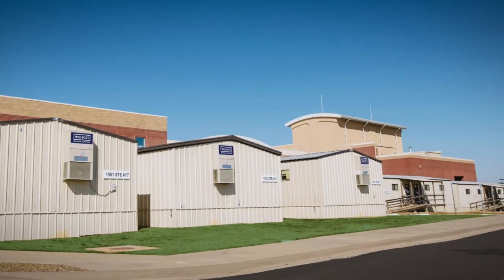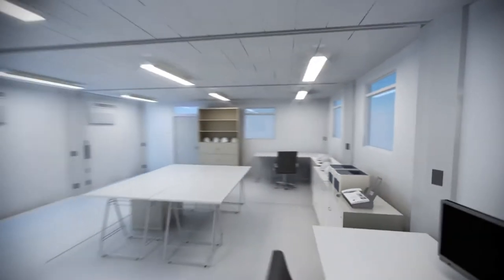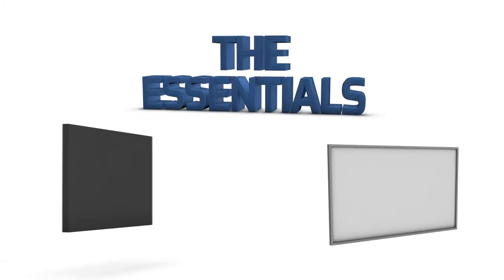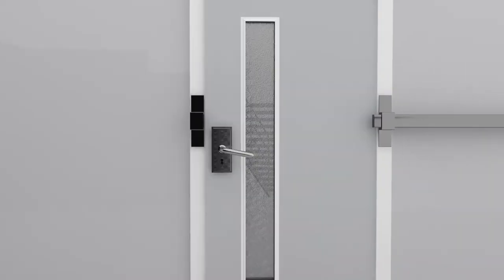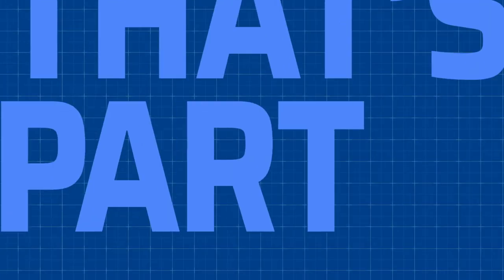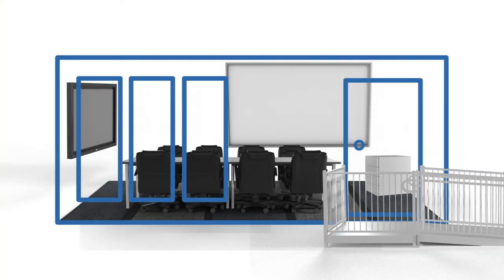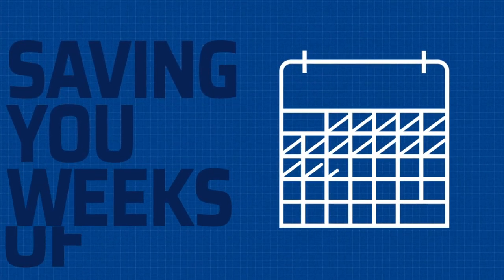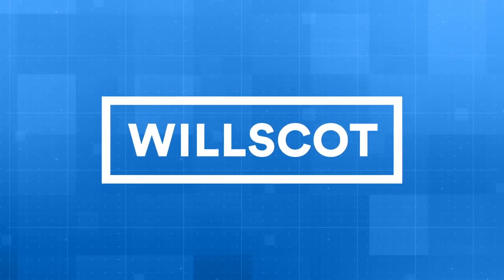WillScot Essentials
From entry stairs to office chairs, we provide all the Essentials you need to configure an immediately functional temporary workspace solution. Discover our wide range of quality exterior and interior components for any unit on our